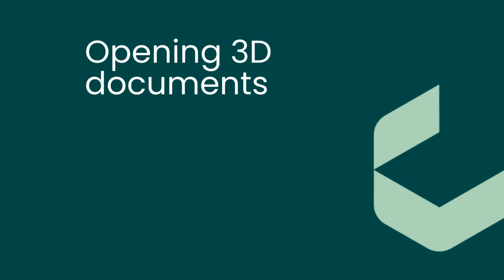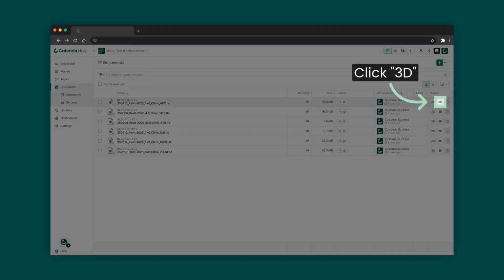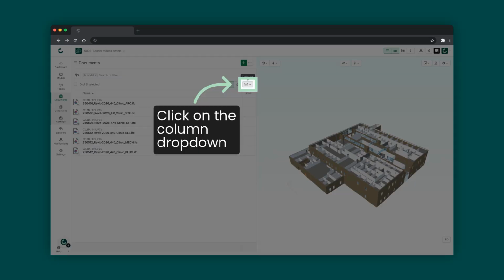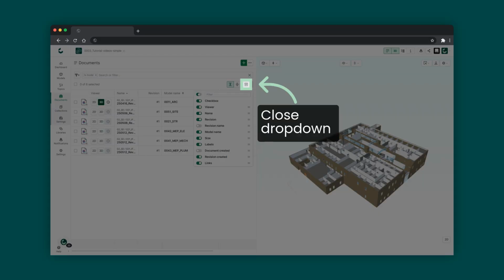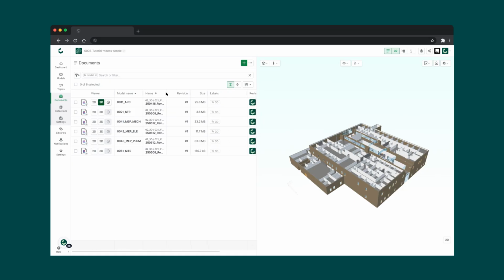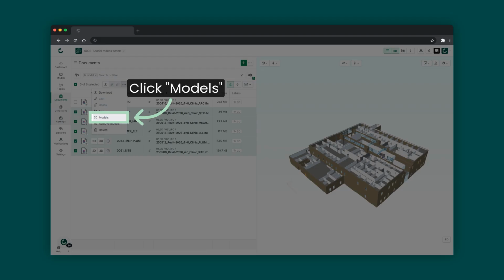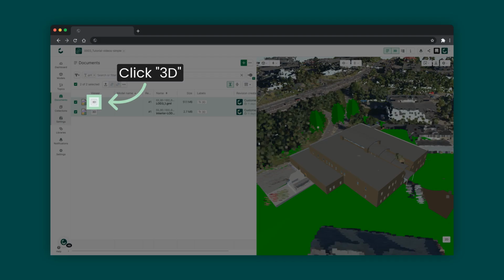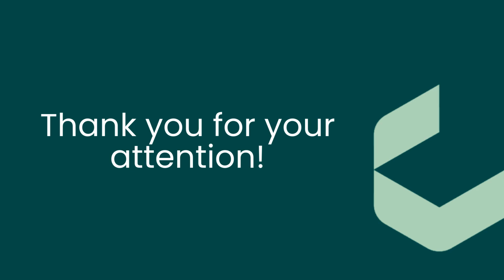Catenda Hub | How to Open & View 3D Models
Learn how to open and view 3D documents in the Catenda Hub viewer — see your IFC models right in the browser.